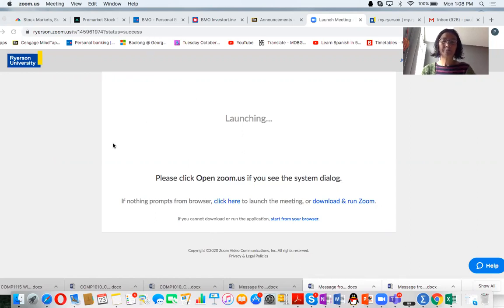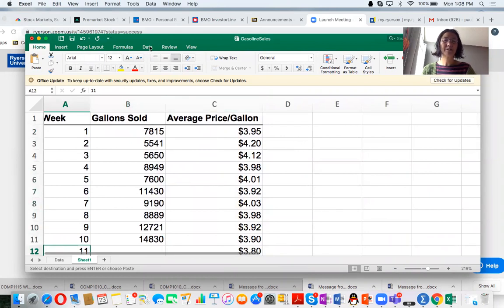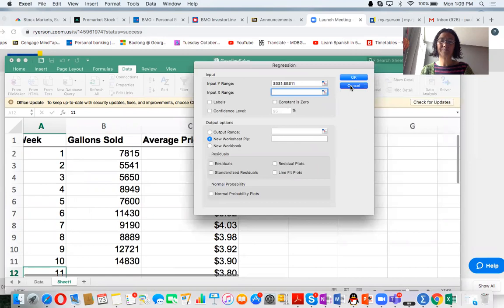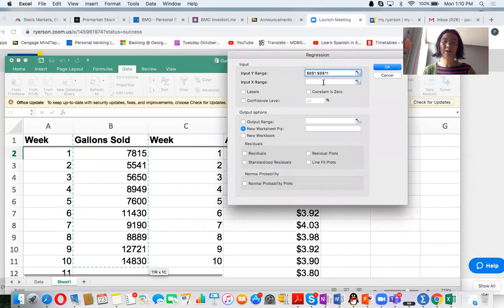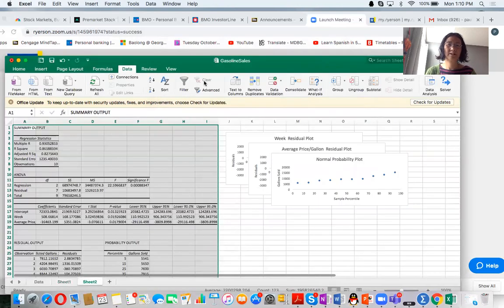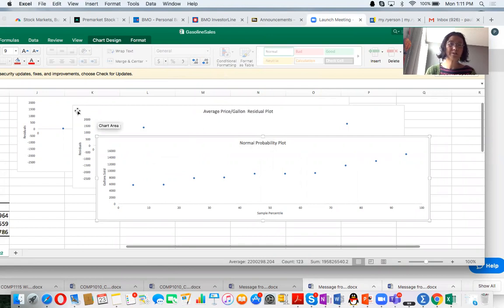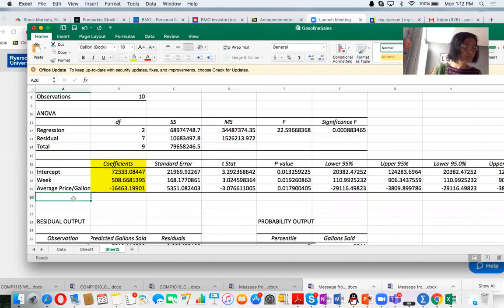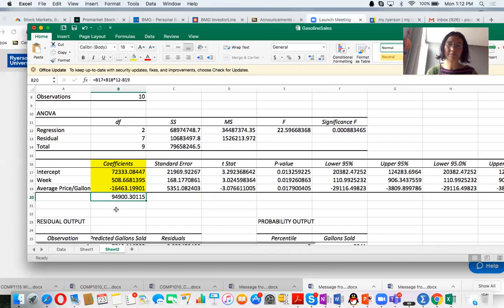Mutiple Regression Analysis with Time Series Data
This video demonstrates how to use Excel to conduct multiple regression analysis using time series data. Thanks for watchin.